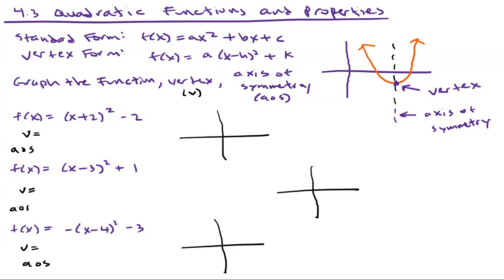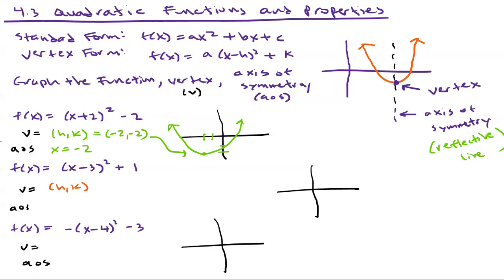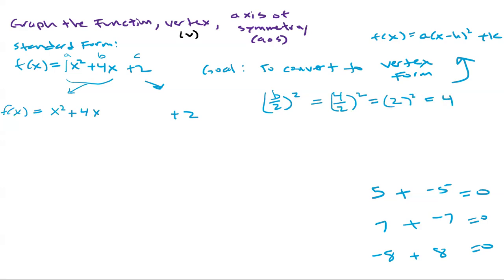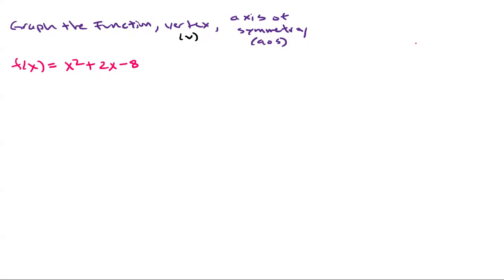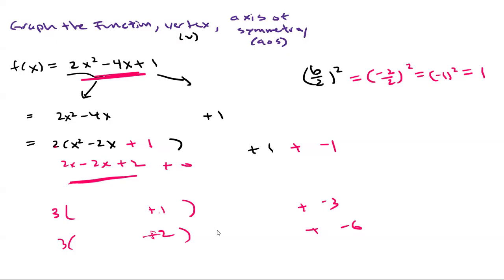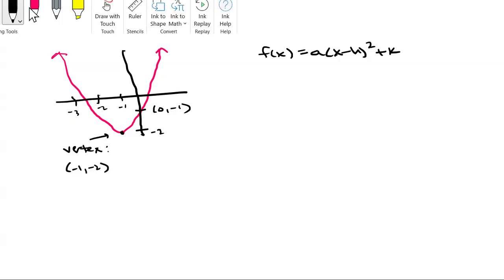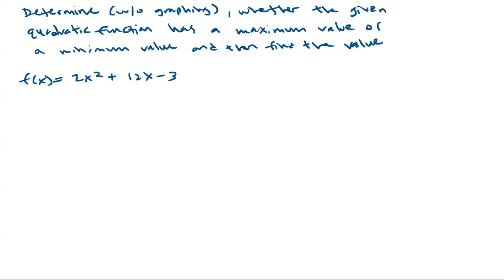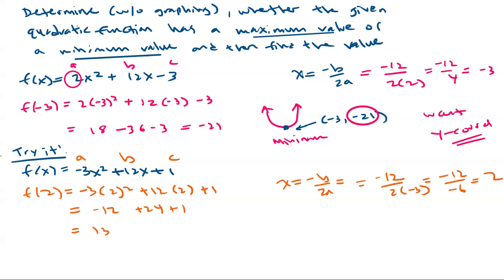Quadratics (Vertex vs Standard Form)